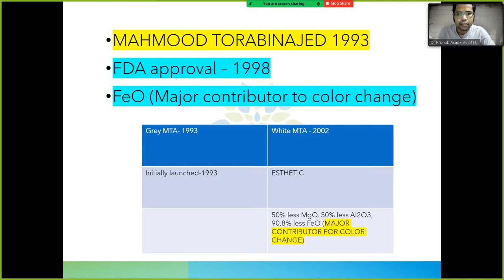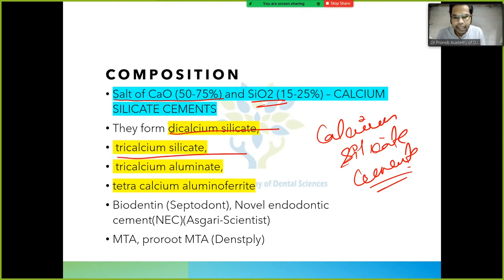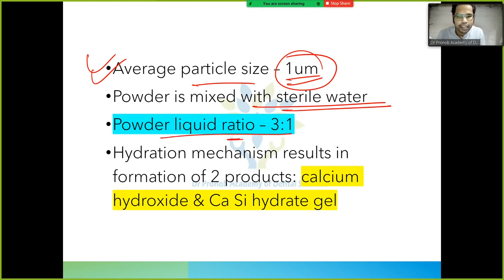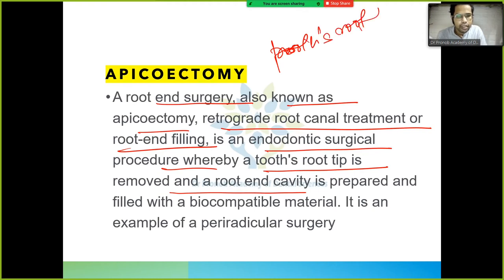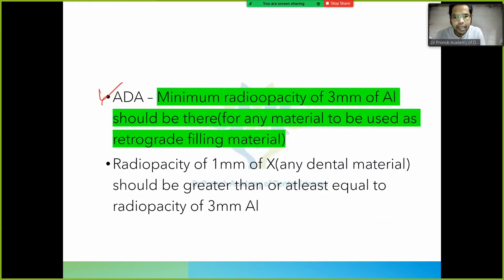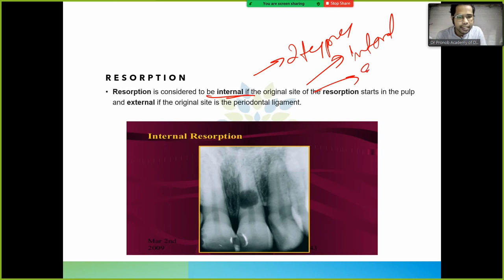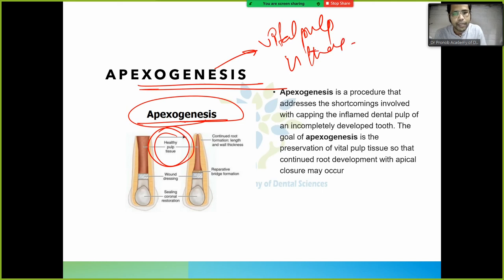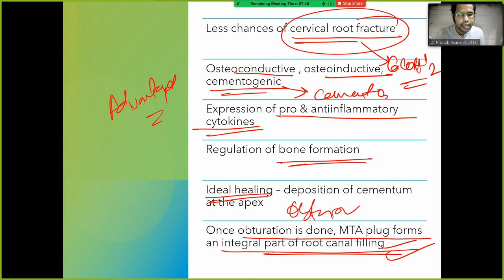Mineral Trioxide Aggregate | Endodontics | Dental Materials | Dr Pronob Paul | DPADS MDS